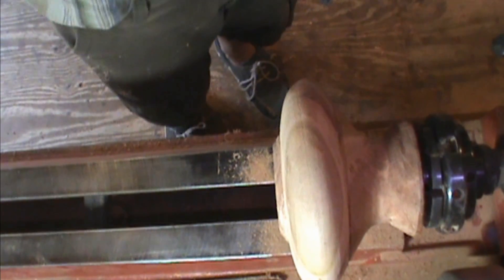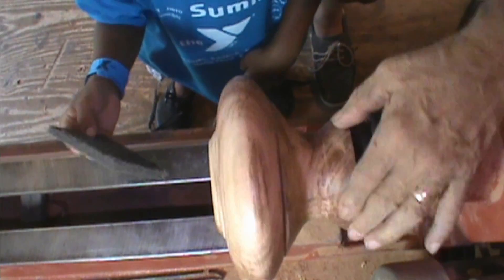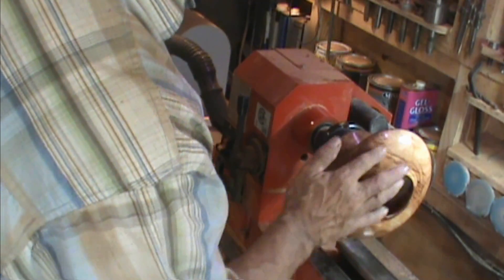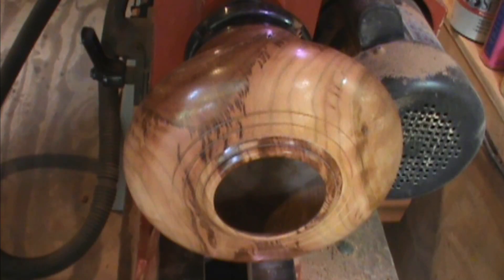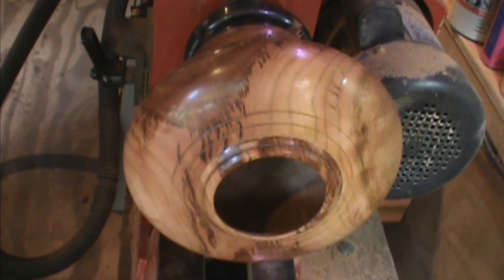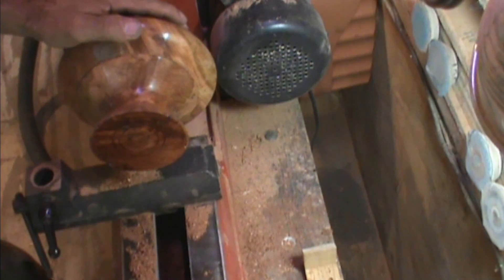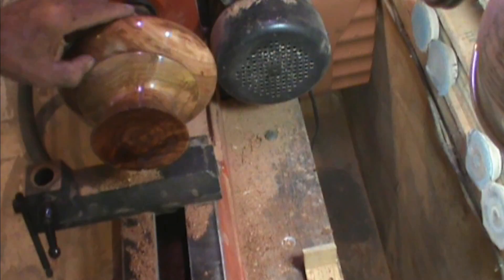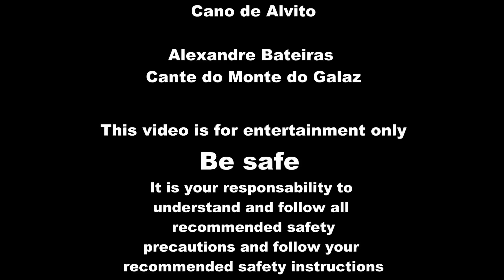Woodturning Compare finishes with Elias by Al Furtado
I had my Grandson Elias help me on this video showing the  difference on a finish with sanding sealer and wet sanding verses skipping that step and just applying wax.